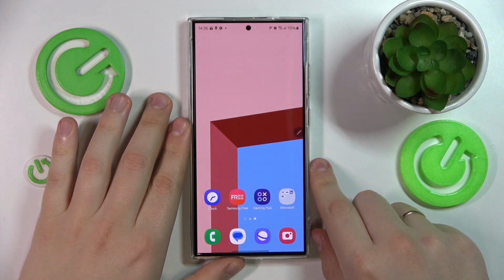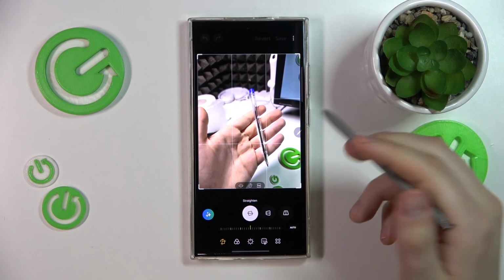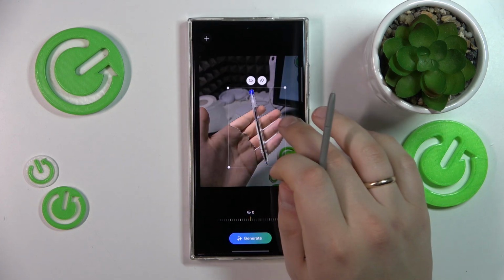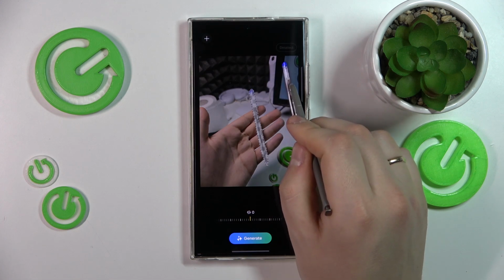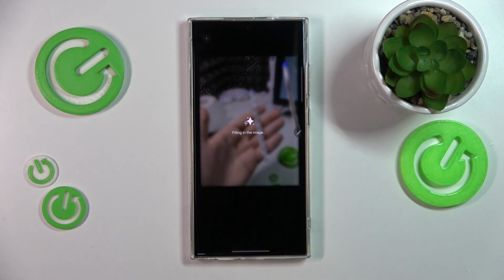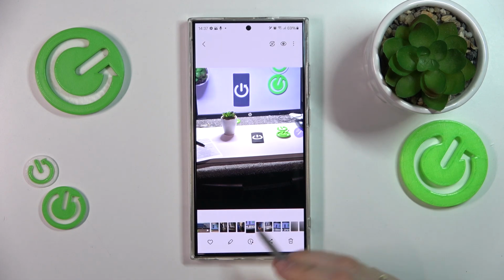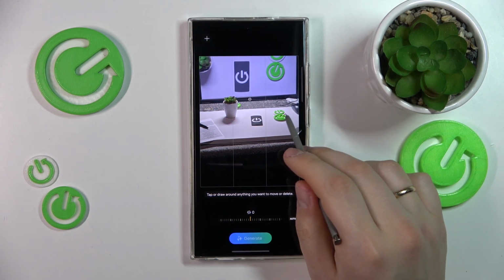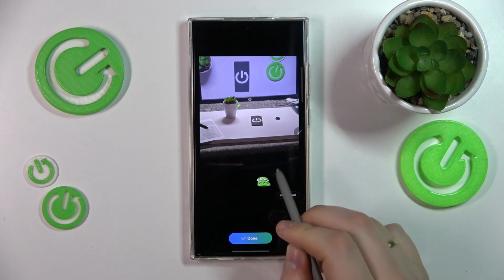How to Use Generative AI Fill on Samsung Galaxy S24 Ultra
Dive into the fascinating world of generative AI with us as we explore how to use this cutting-edge technology to fill your Samsung Galaxy S24 Ultra with creativity and innovation. In this video, we'll demonstrate the power of generative AI in generating unique content to personalize your device like never before. From creating custom wallpapers and themes to generating text-based content and artwork, the possibilities are endless. Join us as we delve into the capabilities of generative AI and unleash your imagination on the Samsung Galaxy S24 Ultra. Whether you're a tech enthusiast or a creative mind, this video is sure to inspire and inform. Tune in now to learn how to infuse your device with generative AI fills and take your smartphone experience to the next level.

Questions:

How to use generative AI to create custom wallpapers for my Samsung Galaxy S24 Ultra?
How to generate unique themes using generative AI for my Samsung Galaxy S24 Ultra?
How to employ generative AI to generate text-based content for my Samsung Galaxy S24 Ultra?
How to harness generative AI to create artwork and designs for my Samsung Galaxy S24 Ultra?
How to personalize my Samsung Galaxy S24 Ultra using generative AI fills?